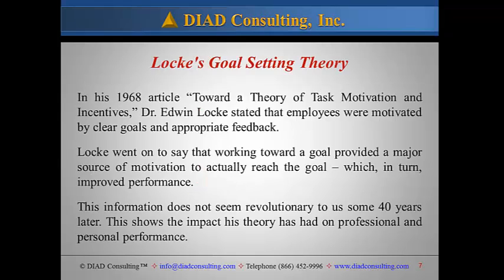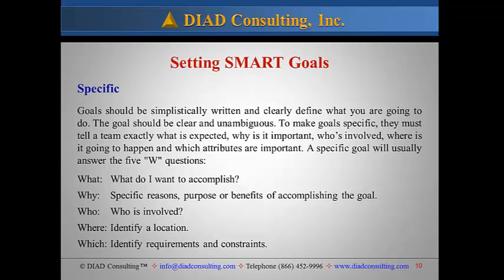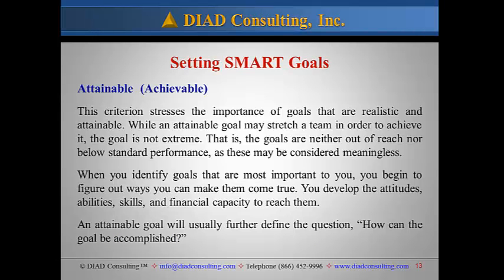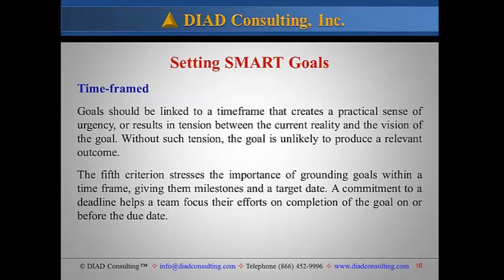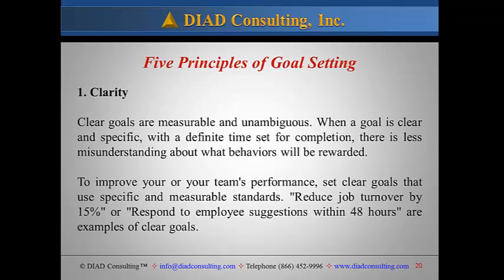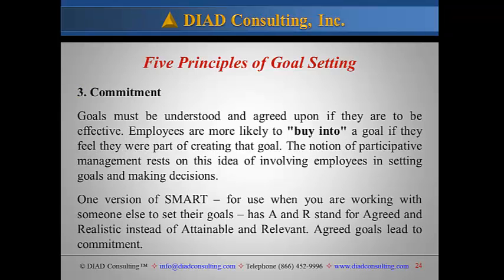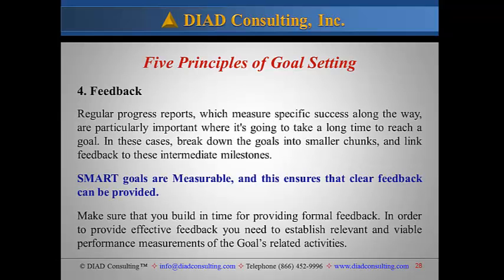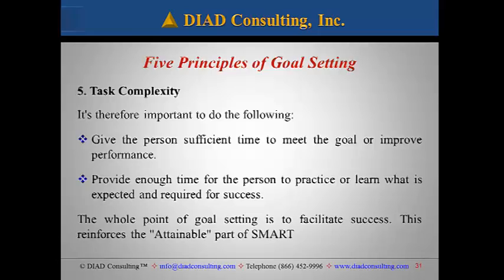Setting SMART GOALS, rev 1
A Strategy for Setting Effective and Meaningful Goals.